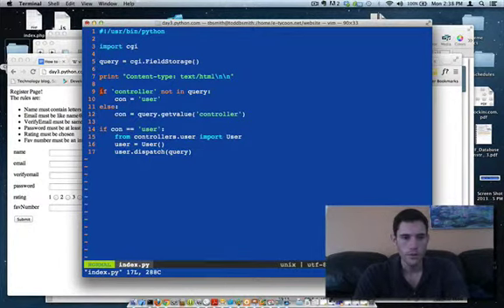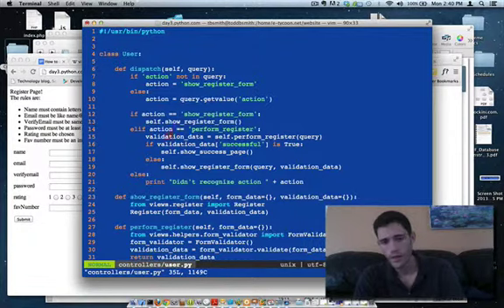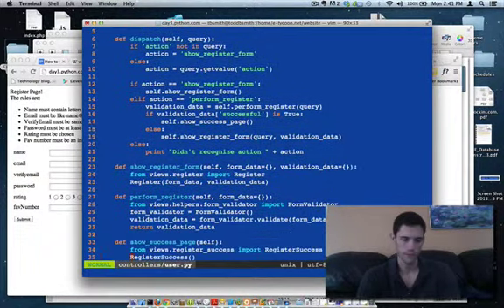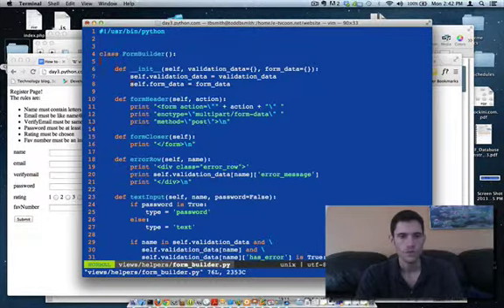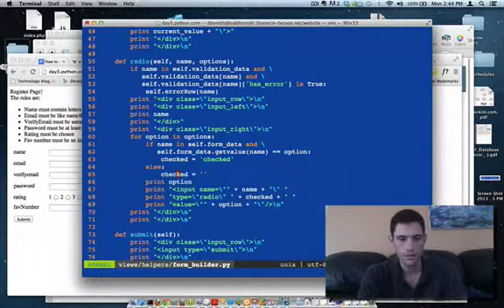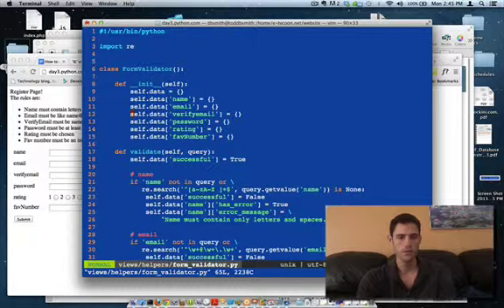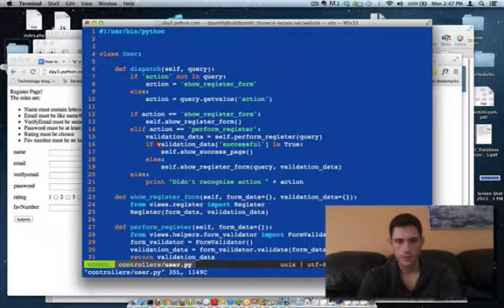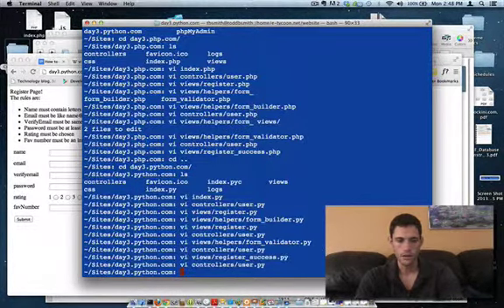Python Server-side validation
I show server-side validation in Python